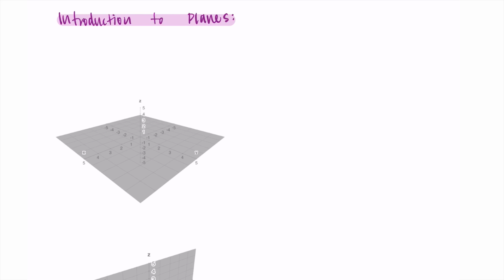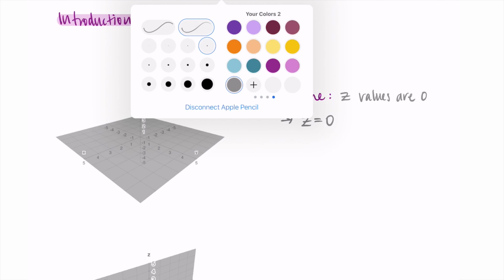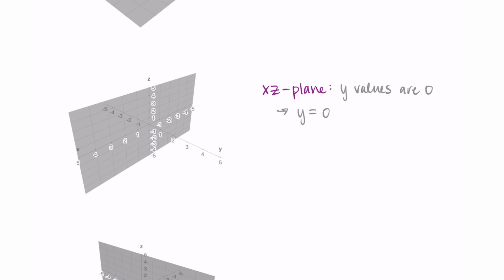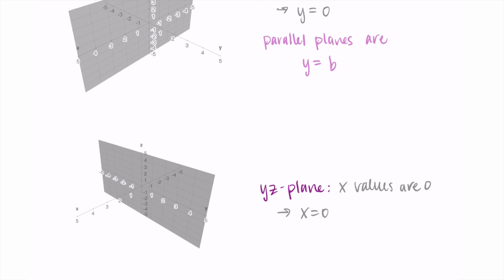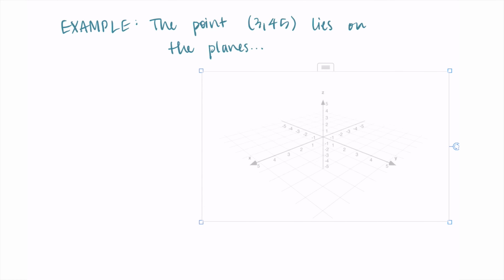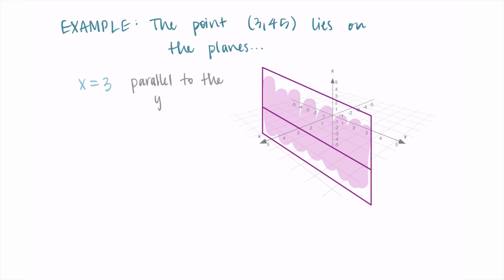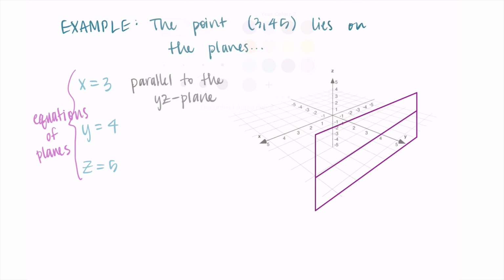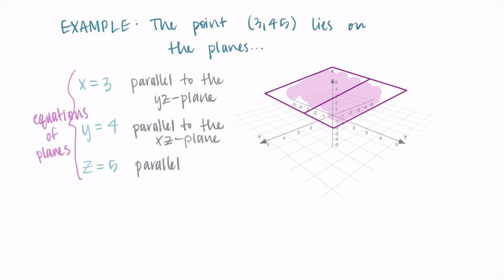Introduction to Planes (unedited)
This video reviews some basic concepts involving planes in three dimensions.